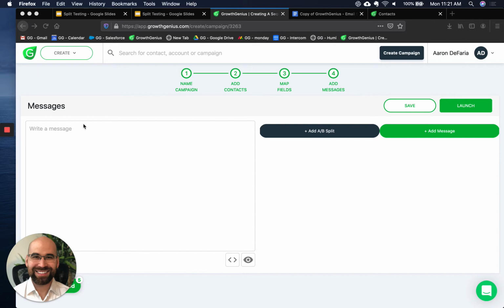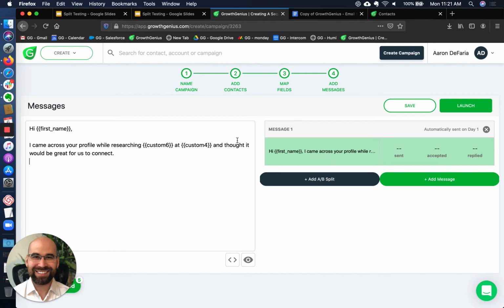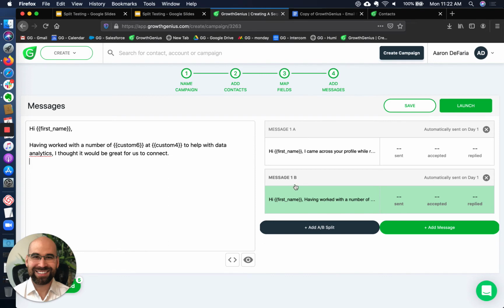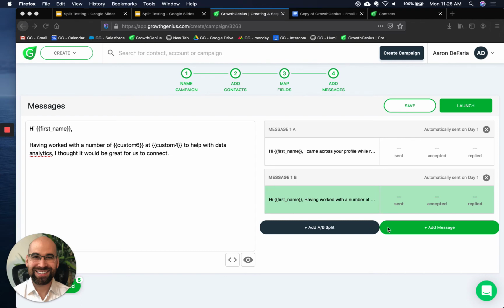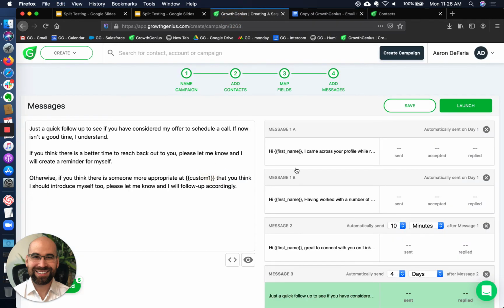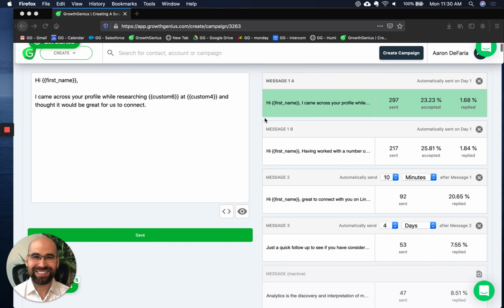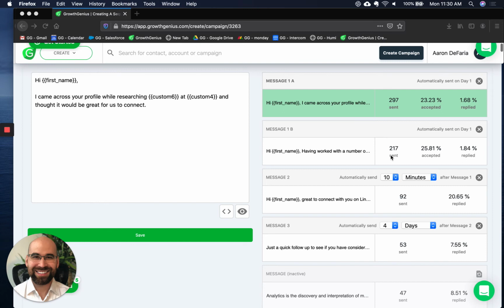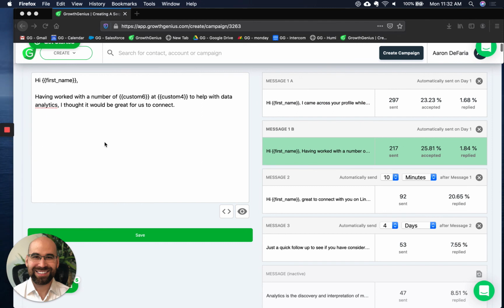GrowthGenius Help: How to Split Test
How to set up split testing in the platform